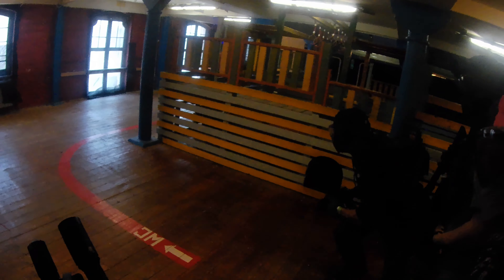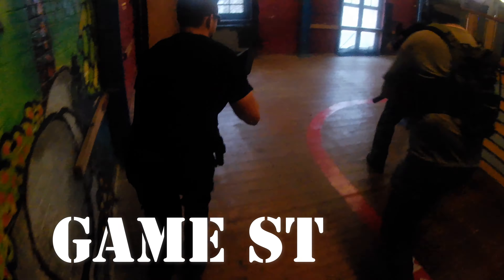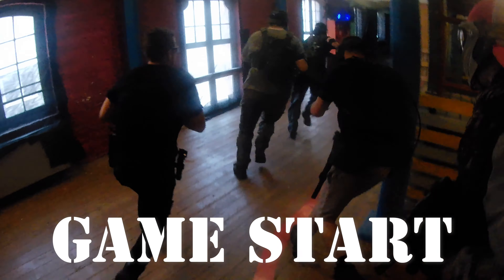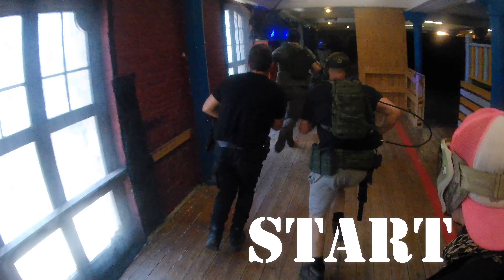GUST E. runs into a pole / The Island